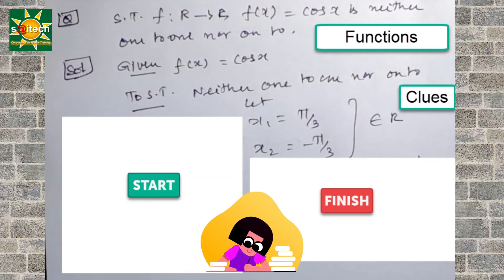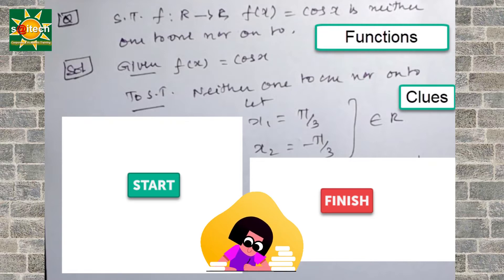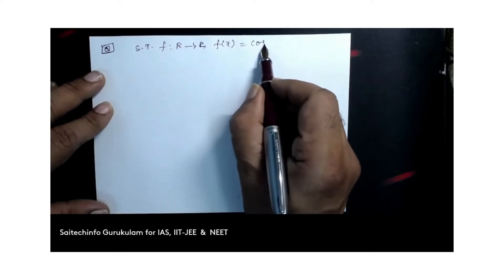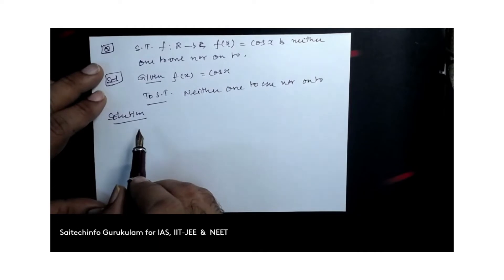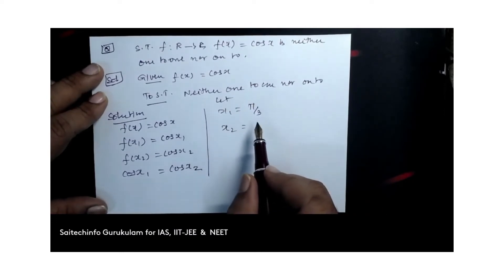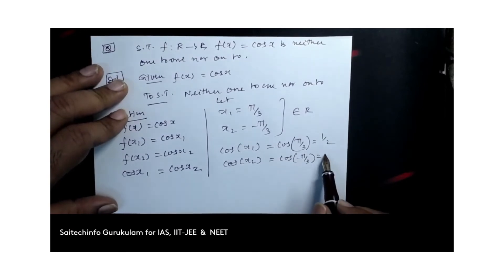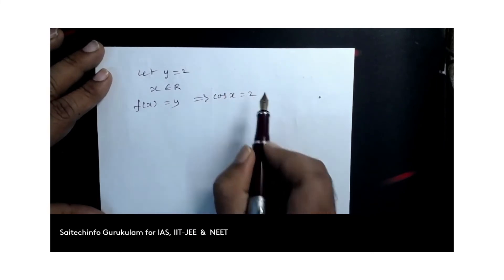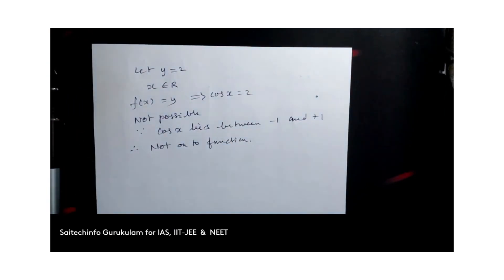Show that f: R , R - f(x) = cos x is neither one to one nor onto function.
Relations and Functions | STD 12 | Mathematics